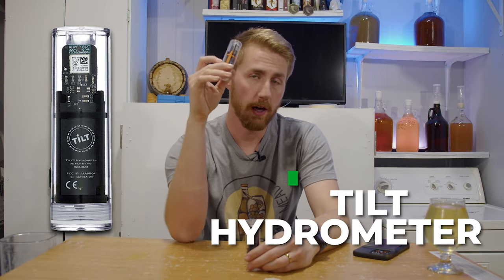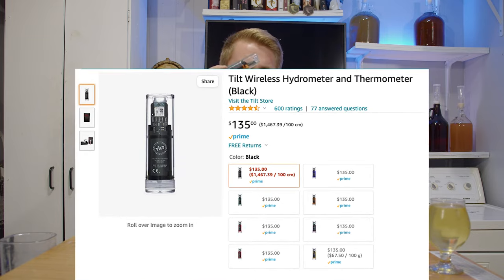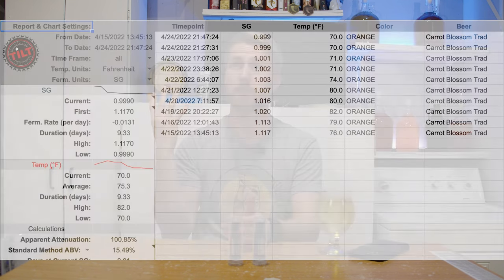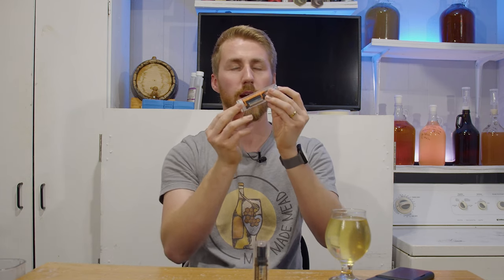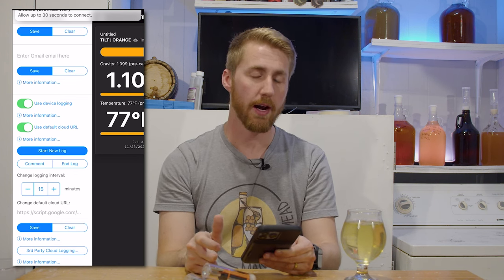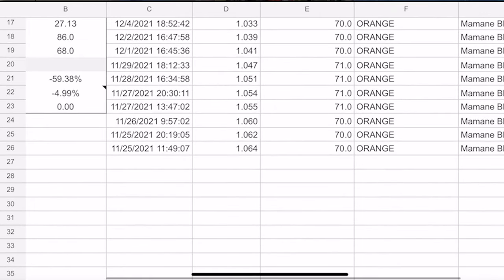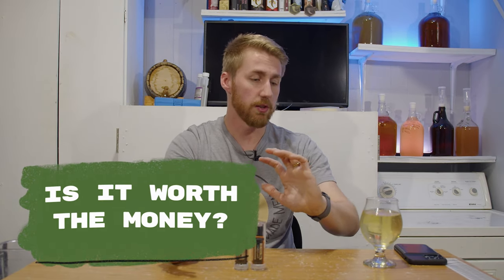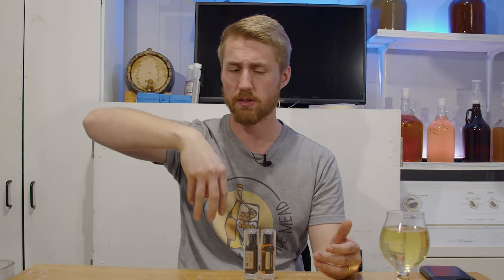Is the Tilt Wireless Hydrometer Worth It?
Today I'm putting a tilt hydrometer to the test and letting you know how it goes! I wanted to do an in depth review of a Tilt hydrometer because they are widely known and used! If you are interested in picking up your own Tilt hydrometer use this